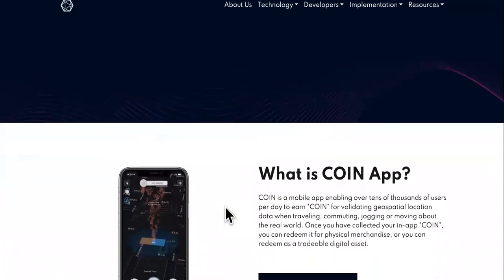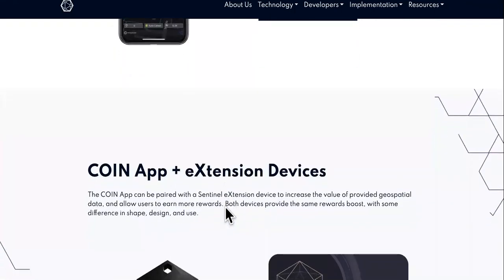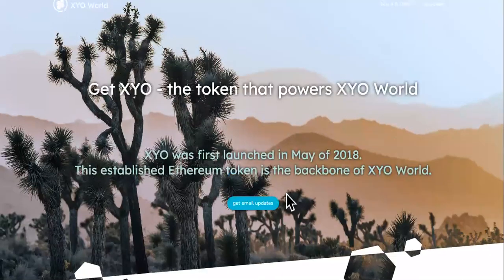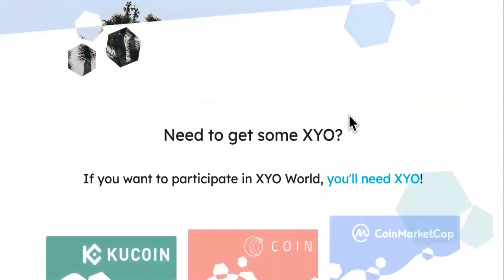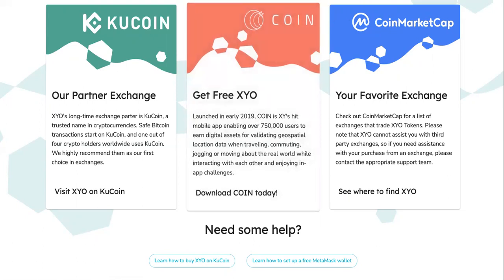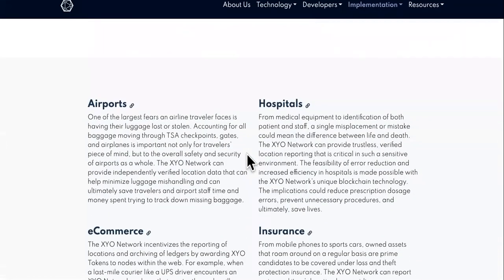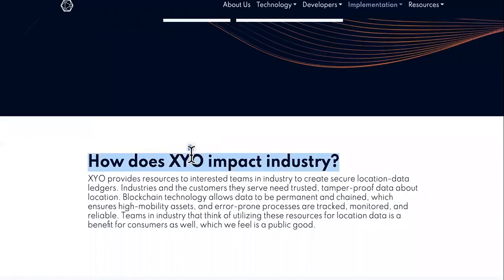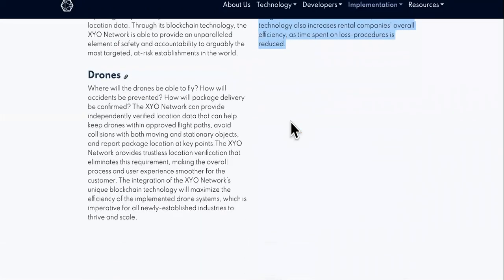Turn XYO Coin Into Cash 3 WAYS!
XYO Coin Has ALL INvestors CELEBRATING, But Not WHy You Think.

XYO Price Live Data
The live XYO price today is $0.056179 USD with a 24-hour trading volume of $269,610,361 USD. We update our XYO to USD price in real-time. XYO is up 85.16% in the last 24 hours. The current CoinMarketCap ranking is #112, with a live market cap of $721,609,344 USD. It has a circulating supply of 12,844,821,266 XYO coins and the max. supply is not available.

The XYO Foundation offers resources to educate individuals, developers, and enterprises who are excited about the possibilities of a location-based data network built on shared incentives.

JUMP TO YOUR FAVORITE PARTS:

0:00 What Is XYO Coin

1:22 Is XYO Crypto A Good Investment

2:45 How To Buy XYO Coin

4:37 Where To Buy XYO Crypto

7:33 XYO Coin Price Prediction

9:35 XYO Coin Price

11:27 XYO Crypto News

SUGGESTED VIDEOS RELATED TO XYO COIN CRYPTO TOKEN PRICE